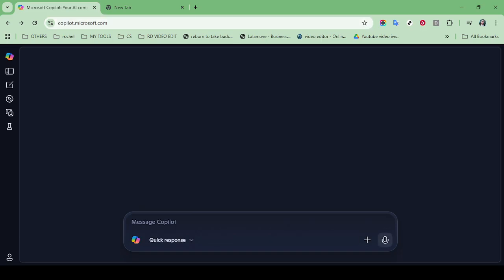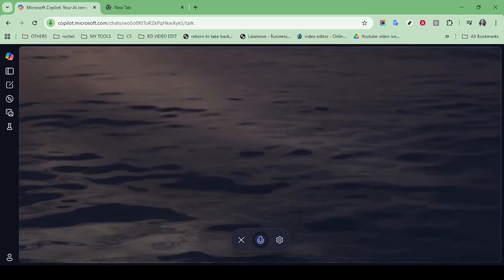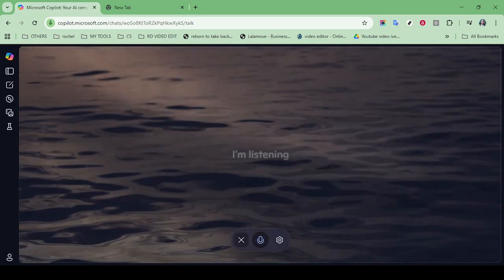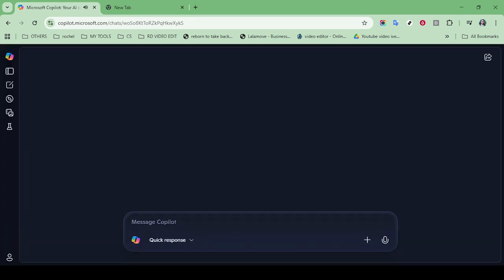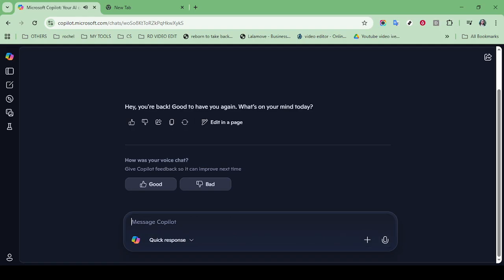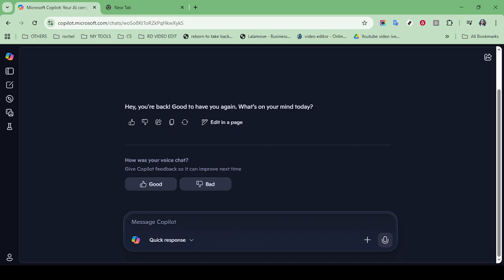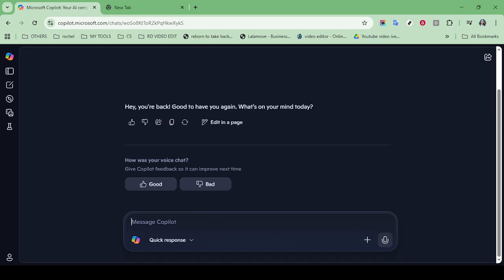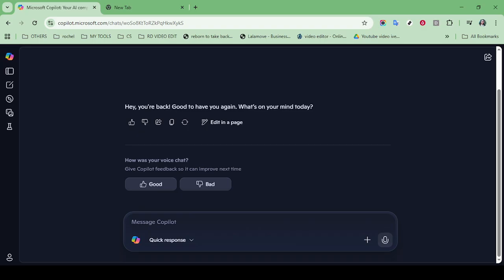How to voice chat with Microsoft Copilot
Unlock the power of Microsoft Copilot voice chat and take your productivity to the next level! 🚀 In this step-by-step guide, we’ll show you exactly how to enable and use voice chat with Microsoft Copilot on your device. Whether you’re looking to improve workflow, ask AI questions hands-free, or simply explore the new features of Microsoft’s AI assistant, this tutorial has you covered.

Learn how to set up voice commands, adjust your microphone settings, and maximize the full potential of Copilot’s conversational AI. Perfect for beginners, professionals, and anyone curious about integrating AI-powered voice assistance into daily tasks.

👉 By the end of this video, you’ll know how to start speaking directly with Copilot—no typing required.